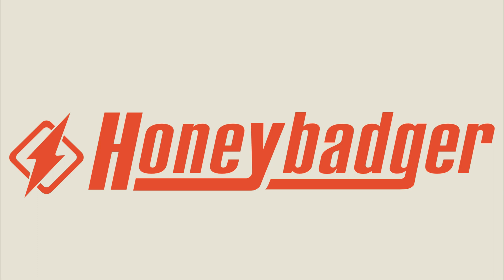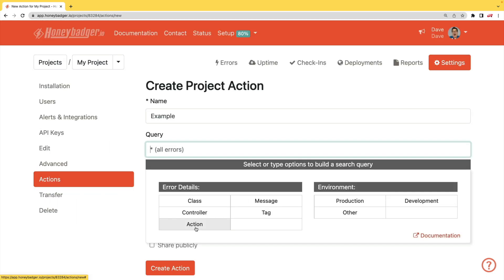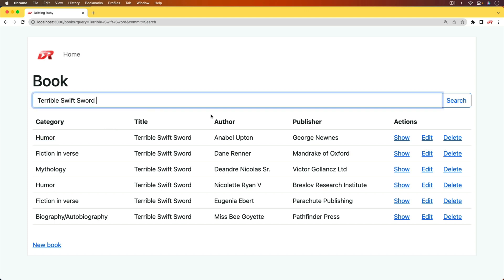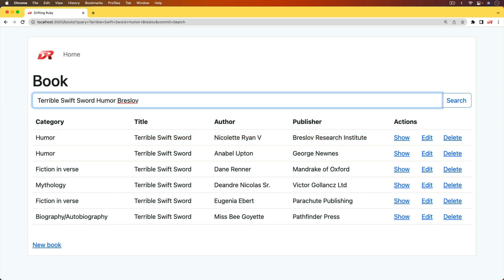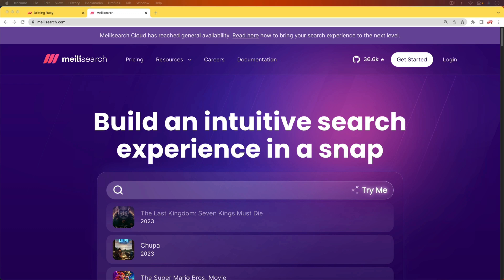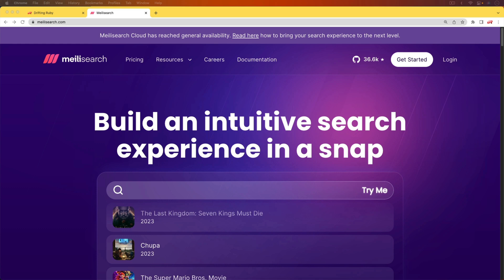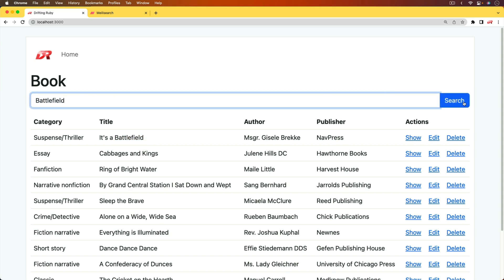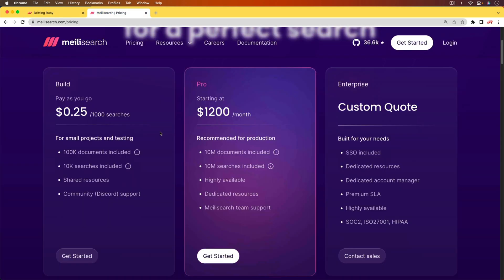Episode #402 - Meilisearch | Preview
Meilisearch is a flexible and powerful user-focused search engine that can be added to any website or application. In this episode, we'll integrate Meilisearch into our application.